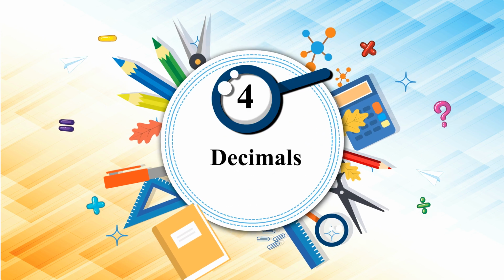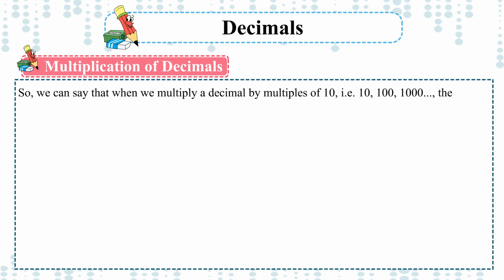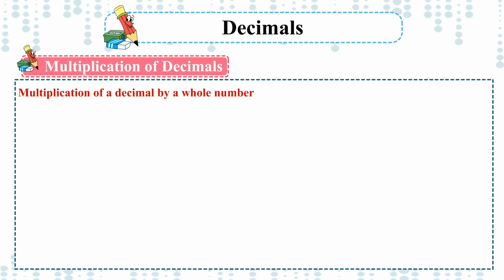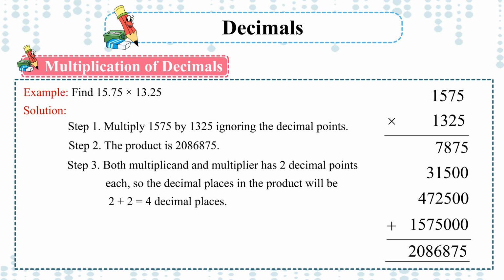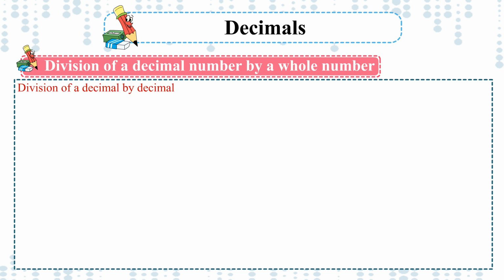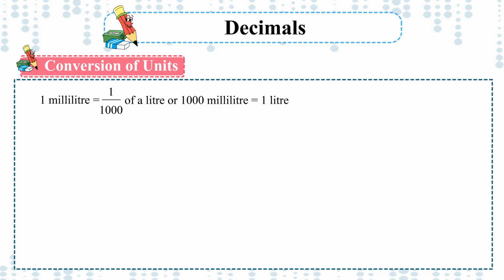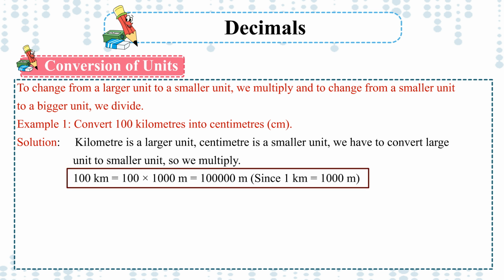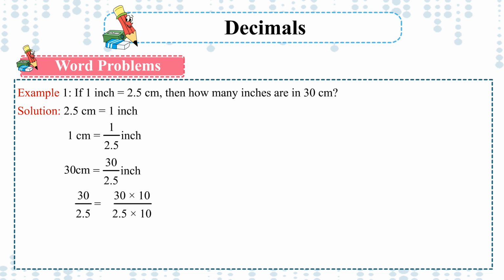Maths World 7 : Chapter 4- Decimals